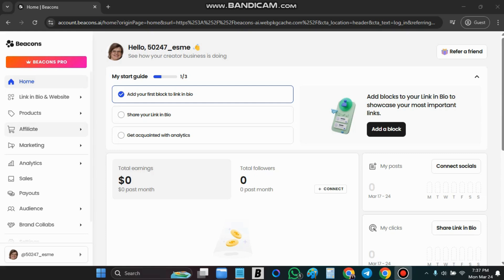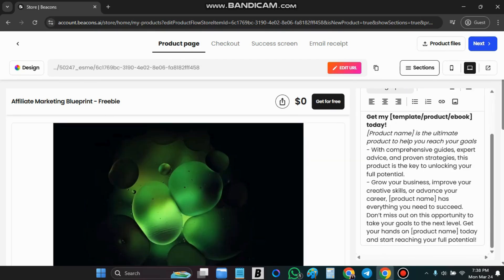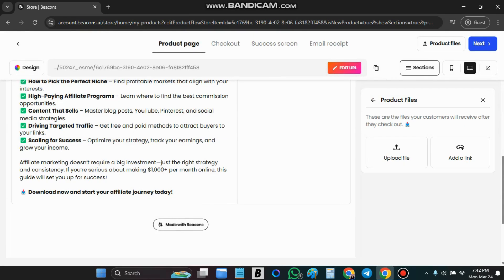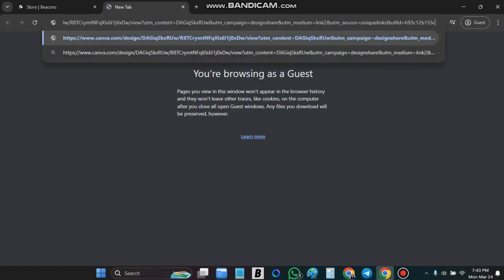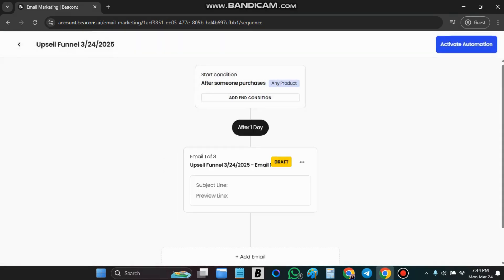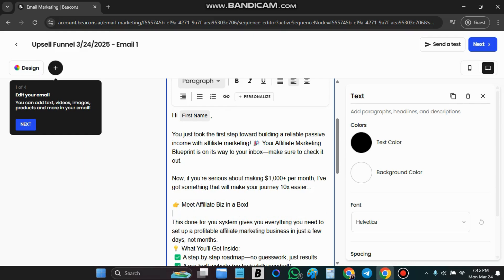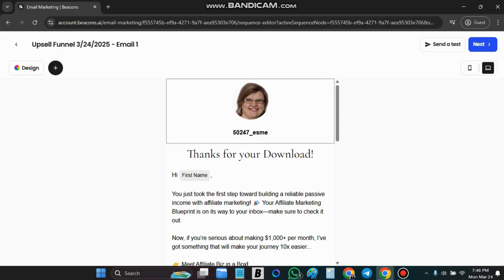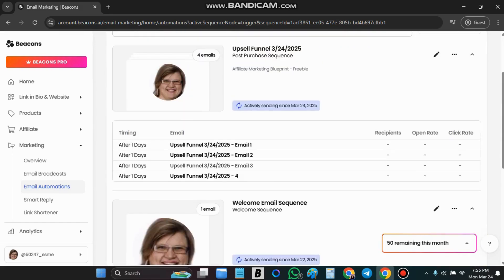Add a Freebie to Beacons & Automate Emails Like a Pro! Step by Step Guide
Want to offer a freebie on Beacons and automate email follow-ups effortlessly? This tutorial walks you through setting up a lead magnet inside Beacons and connecting it with email automation. You'll learn how to capture leads, deliver freebies instantly, and nurture your audience on autopilot!

Watch as I break down every step—from creating an opt-in page to setting up automated emails that boost engagement and sales. Don't miss out on this powerful growth strategy!

📩 Start building your email list today!